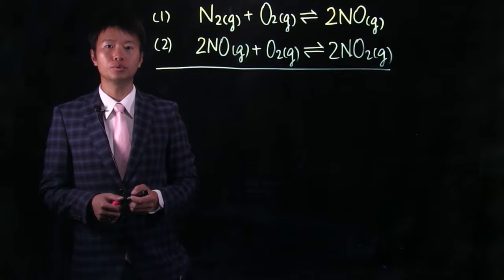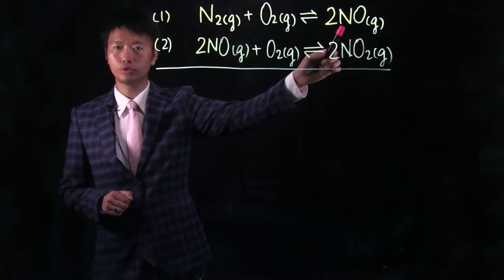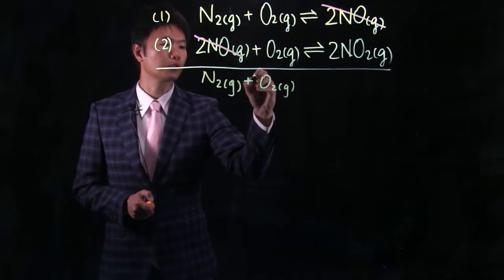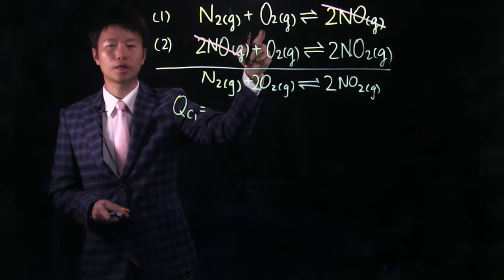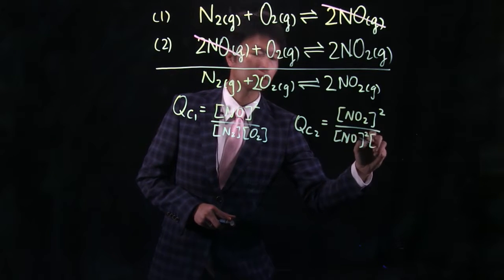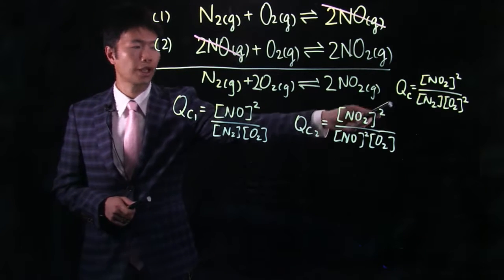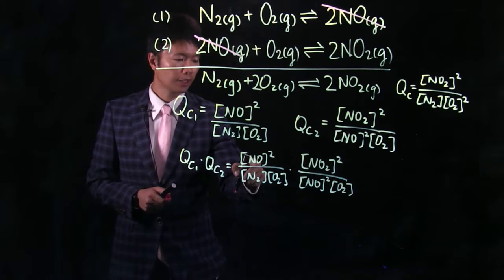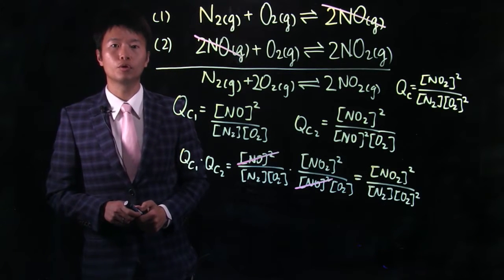15.2a Writing the Reaction Quotient for an Overall Reaction